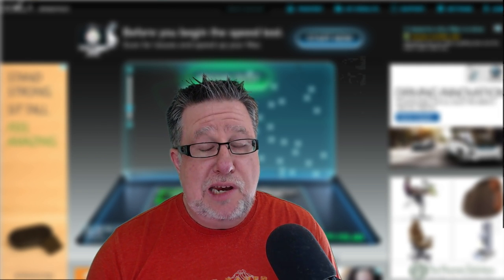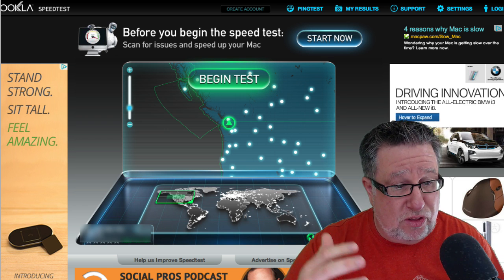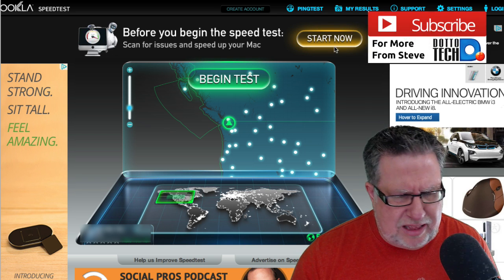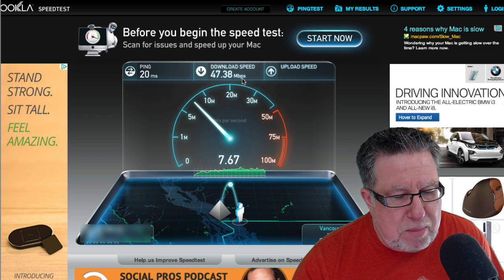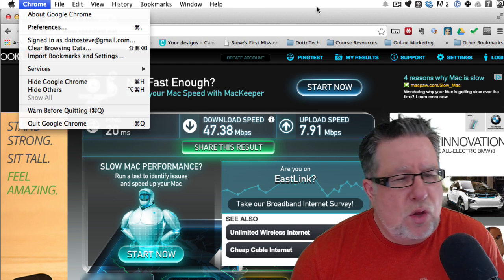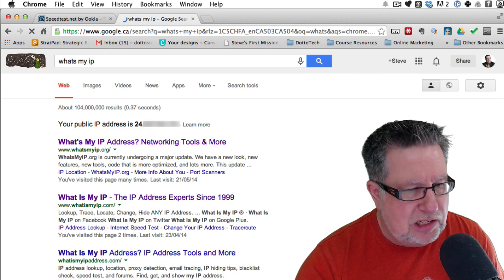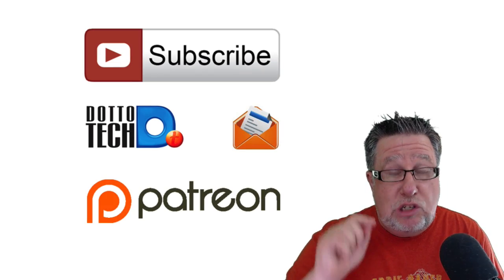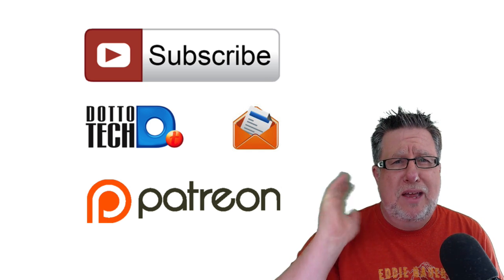3 Internet Connection Troubleshooting Tips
The 3 steps I go through when I am having trouble accessing a web site!

including our weekly radio show /podcast